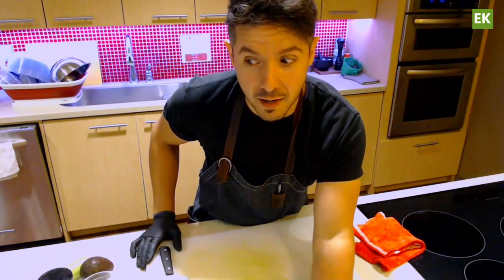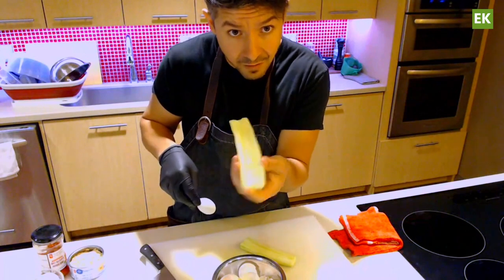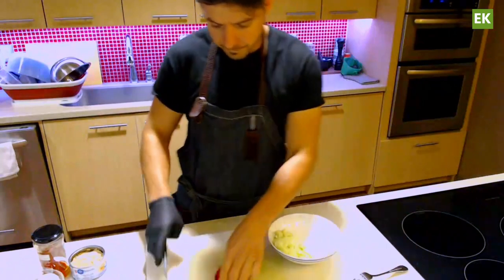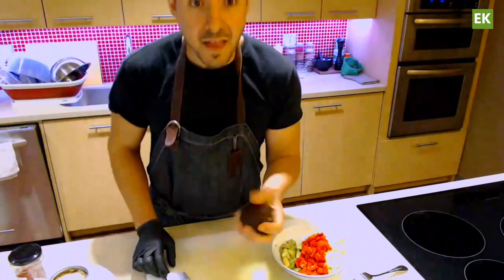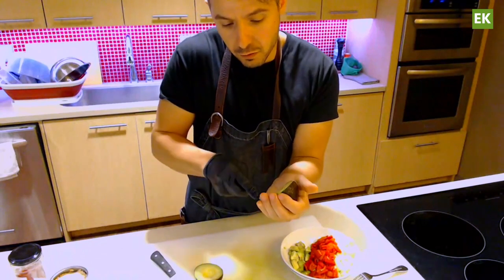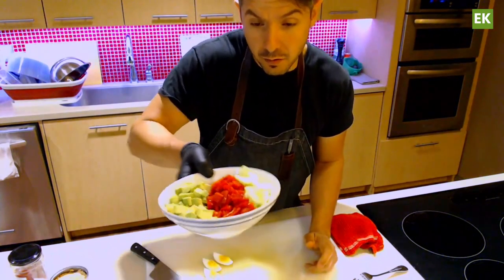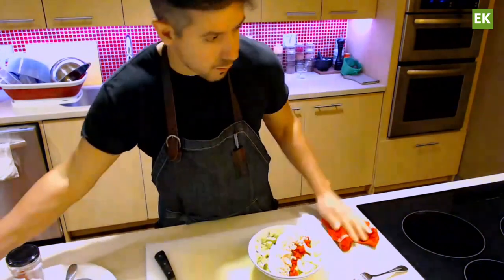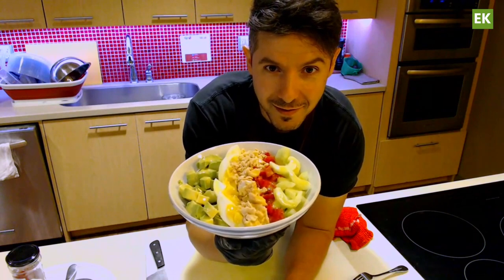Salmon Cobb Salad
Thursday July 20th class (Part 2 of 3)